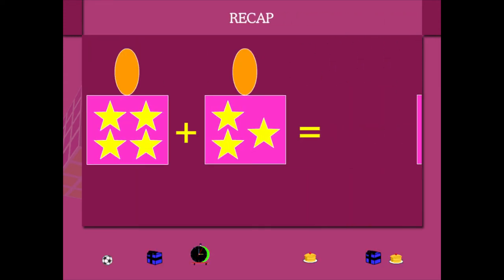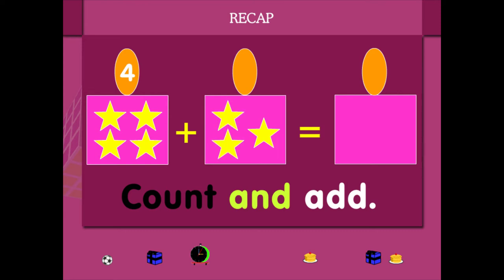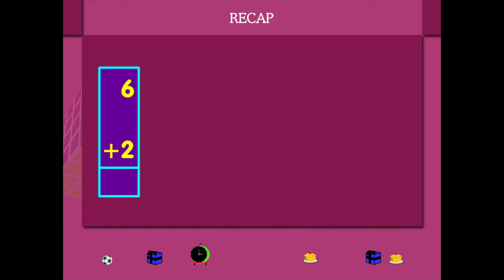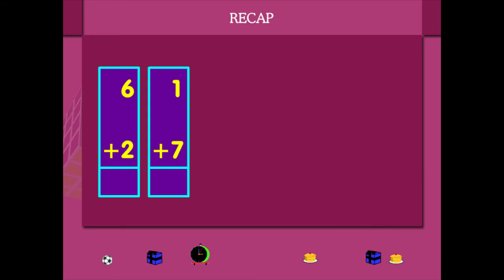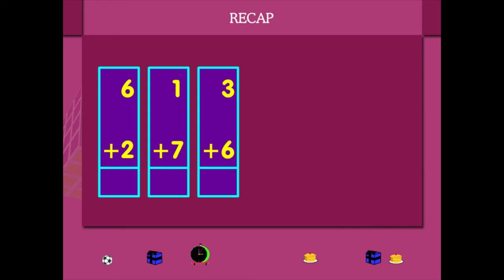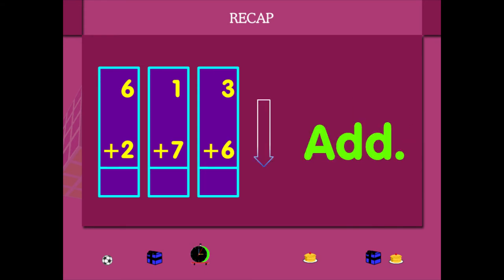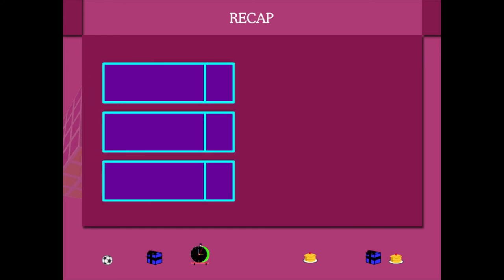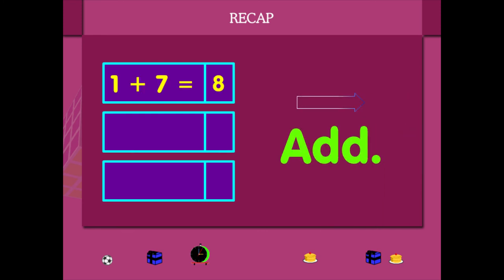Recap U-2 class.2